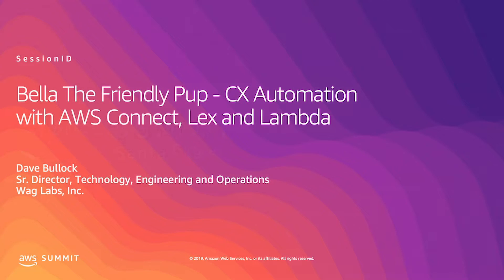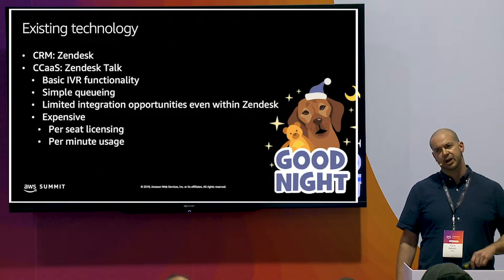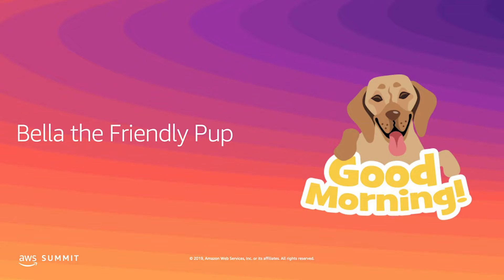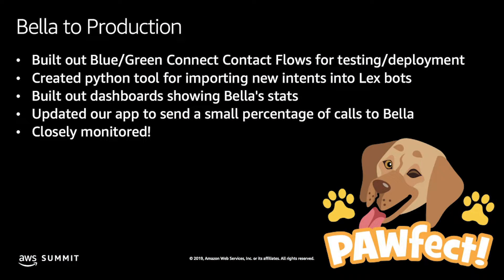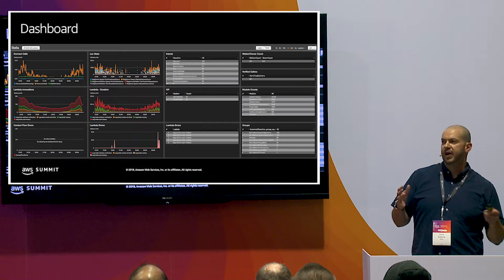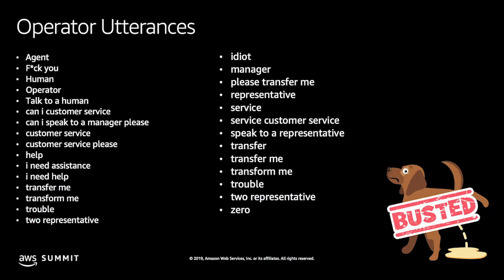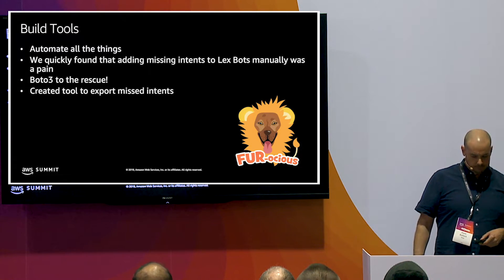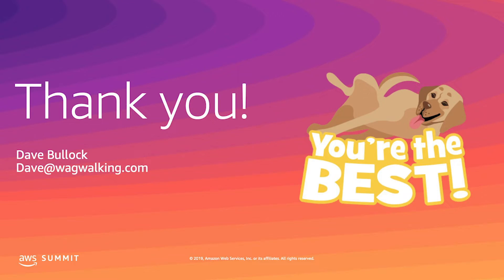Wag: CX Automation with AWS Connect, Lex and Lambda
Dave Bullock, Sr. Director of Technology, Engineering and Operations at Wag Labs, Inc. talks about CX automation with AWS Connect, Lex and Lambda at the 2019 AWS Santa Clara Summit.